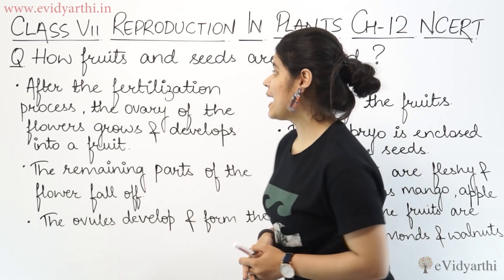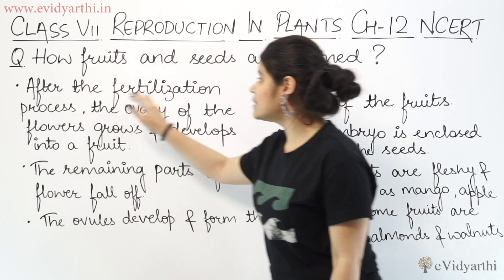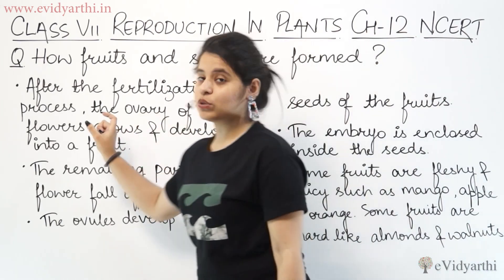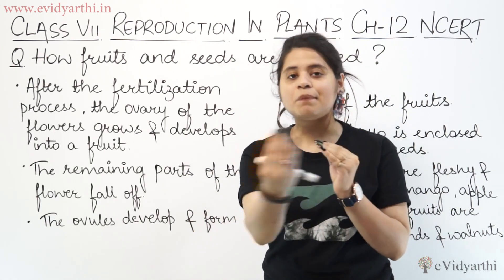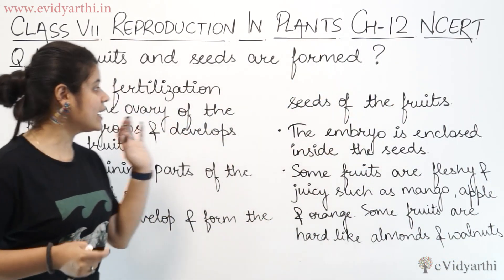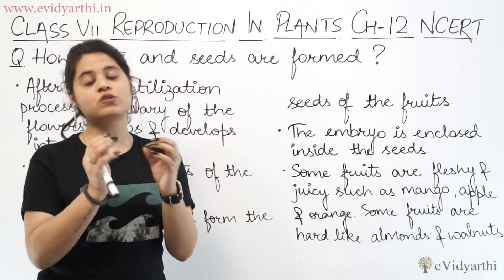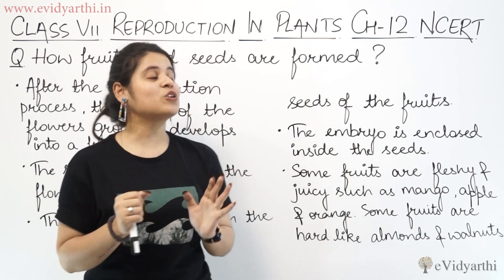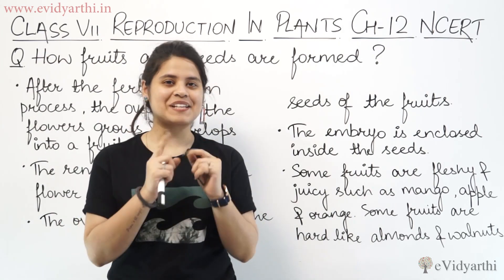How Fruit and Seed are Formed - Chapter 8 - Reproduction in Plants - Science Class 7th NCERT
✔️ Class: 7th
✔️ Subject: Science
✔️ Chapter: Reproduction in Plants
✔️ Topic Name: How Fruit and Seed are Formed

0:00 How Fruit and Seed are Formed